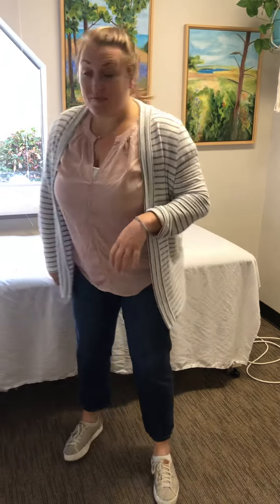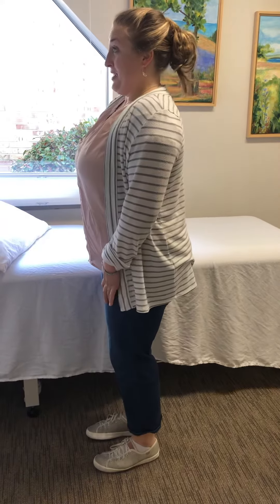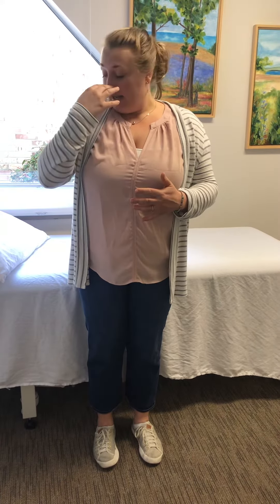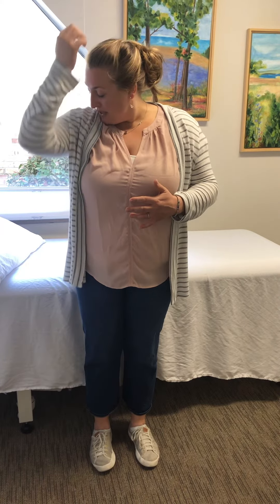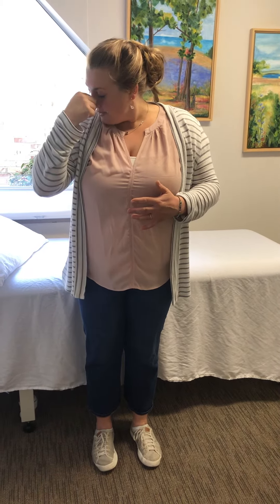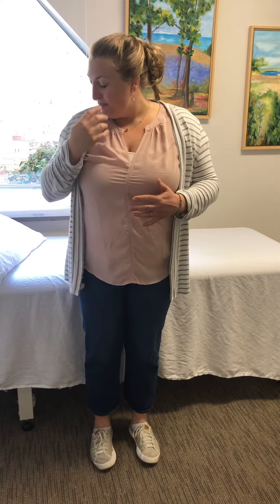Relieve Tension In Your Neck And Pelvic Floor